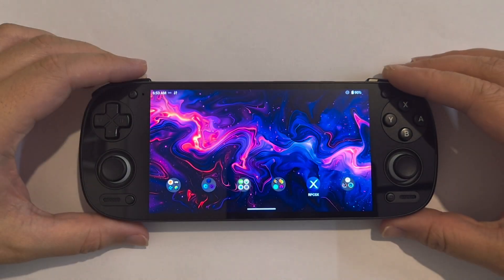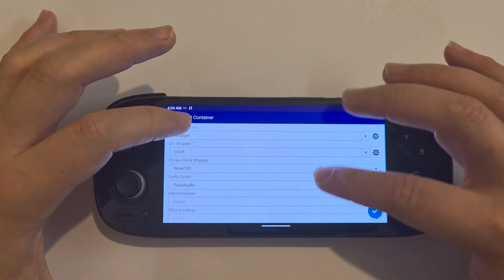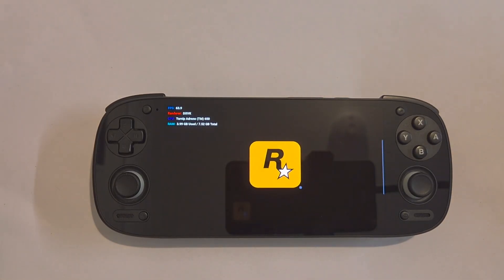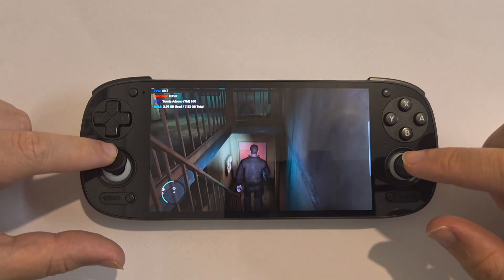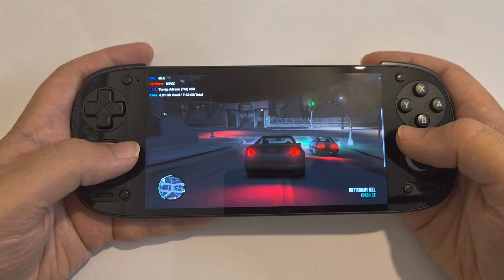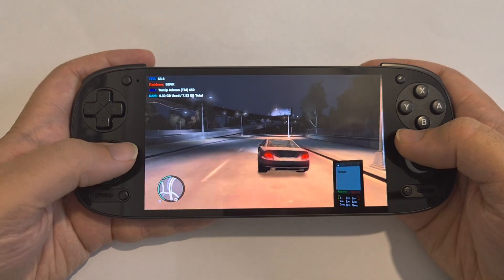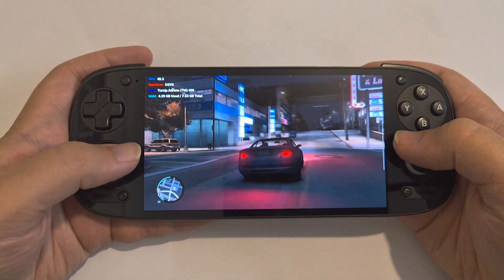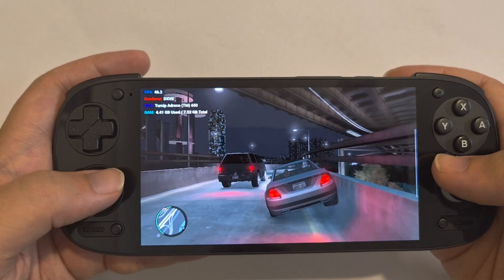Winlator cmod 13.1 GTA IV Setup Guide High FPS (Retroid Pocket 5)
testing winlator cmod 13.1 on the retroid pocket 5, high fps and better resolution